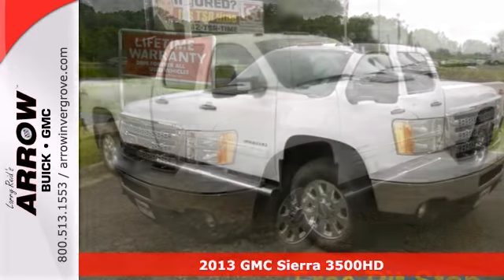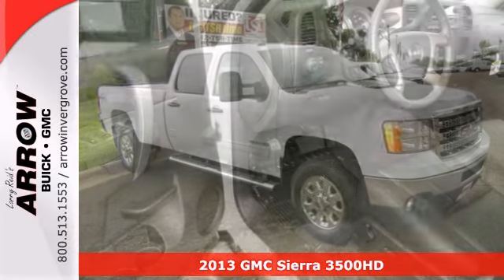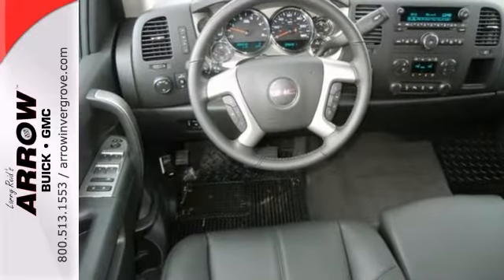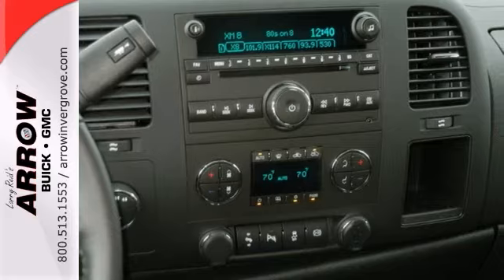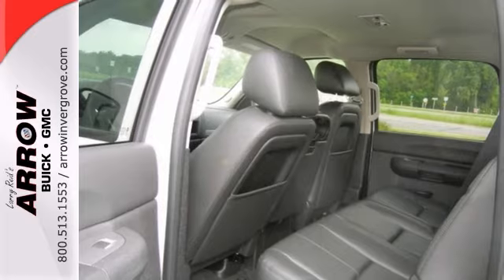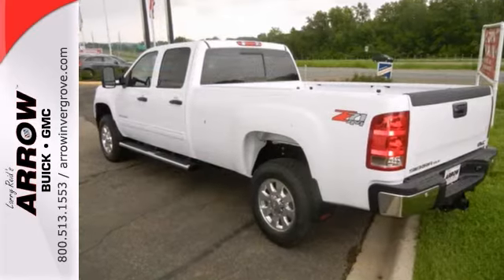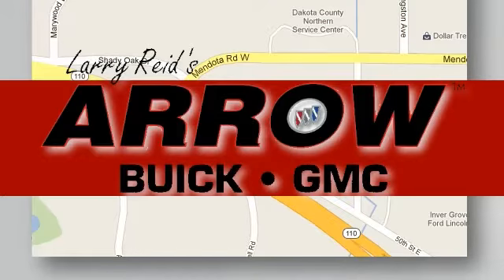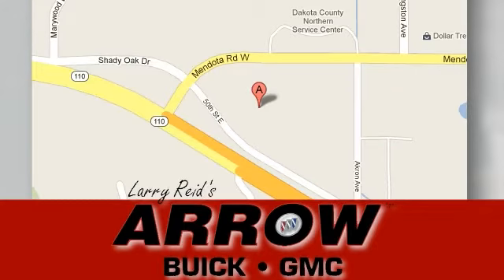2013 GMC Sierra 3500HD Inver Grove Heights MN St. Paul, MN #14052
Year: 2013
Make: GMC
Model: Sierra 3500HD
Trim: SLE
Engine: 6.6l 8 Cyl. Turbo Diesel
Transmission: 4WD Allison
Color: White
Interior: Ebony
Stock #: 14052
Take a look at this 2013 GMC Sierra 3500HD SLE. We have this one priced at $46,988 with a qualified trade.This one scored a safety rating of 4 out of 5 stars. This vehicle's terrific features put it above its competition. Eliminate your worries with an OnStar Communication System. When you're hauling the bigger stuff, the rear seat folds down to give you more room for cargo. Tow your boat, camper, motorcycle...just go have some fun! Your upholstery will last longer thanks to tinted windows. Interested?

Larry Reid's Arrow Buick GMC
Conveniently located 10 miles from St. Paul Minnesota and 19 miles from Minneapolis MN, our Buick GMC dealership has a friendly and knowledgeable staff who can help you find your next new Buick car or GMC Truck. Looking for GMC dealers? Our Inver Grove Heights location is easily accessible from Route 52 or Interstate 494, making us the ideal choice for those seeking GMC or Buick dealers. Be sure to visit our hours and directions page to view a map and see just how close we are!

Used Car Auto Loans
Financing your new or used car at Larry Reid's brings one stop shopping to your car buying experience. Slow credit? Even if your credit rating is less than perfect, our car financing department will work with you to create an affordable payment plan for your next car, truck, or SUV. Qualifying buyers receive competitive interest rates on a new or used car loans. Make the trip from anywhere in the St. Paul MN metro area and drive away happy!

Genuine GM Parts and Accessories

Are you the do-it yourself type when it comes to maintaining your new or used car, truck or SUV? Need Buick parts to enhance the power of your Buick Enclave or GM performance parts for your GMC truck? Our parts department has genuine GM parts engineered to meet the exacting standards of your new or used vehicle including Chevrolet, Pontiac, Hummer and Saturn. Looking for great accessories for your GM without sacrificing quality? Genuine GM accessories not only improve the appearance and function of your car or truck, they are designed specifically to fit quickly and easily, often without additional drilling or difficult wiring. Busy schedule? We'll be glad to ship your genuine GM parts or accessories to the Minneapolis or St Paul metro area and beyond.

Reliable Service and Repair

Enjoying years of reliable service from your new car, truck or SUV requires proper maintenance. Routine oil changes, tire rotations, alignments, tune-ups, brakes and transmission services are just part of the scheduled maintenance outlined in your owner's manual. Having that maintenance work performed by factory trained technicians using OEM parts brings extra peace of mind every time you drive your new or used GMC or Buick. Because we value your business, we offer discount coupons and service specials on maintenance items for your vehicle. Don't forget to check our tire store for great deals on factory approved tires.

If you are looking for a used car dealership offering a great price on a used Buick or used GMC, look no further than Larry Reid's. Our customers choose from a large selection of used cars and trucks. Thinking about a used Ford, Toyota, Honda, Cadillac, Chevy or Saturn instead? Our used car inventory doesn't stop with Buick and GMC. And just because your budget requirements have you looking for a good deal on a used car, you don't have to skimp on quality. Every used car sold Larry Reid's receives a comprehensive safety inspection, and our guarantee that you will enjoy years of reliable service.

Our internet sales professionals will make your buying experience EASY. We are ready to give you a fair deal on a great car!